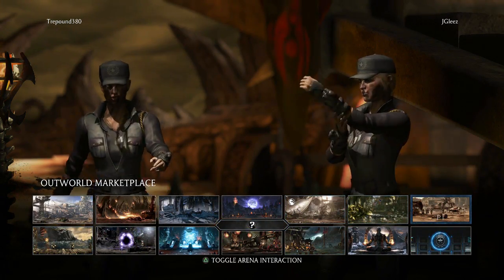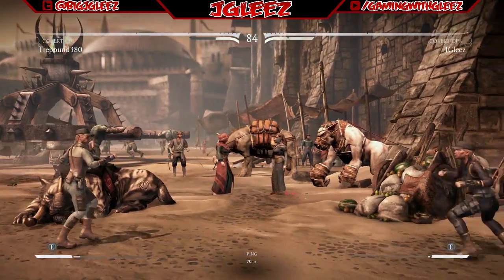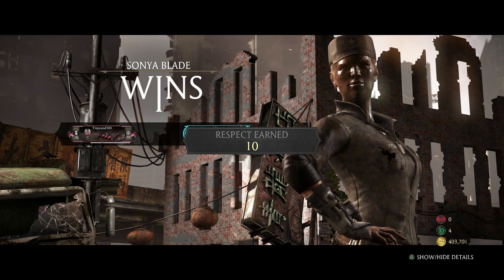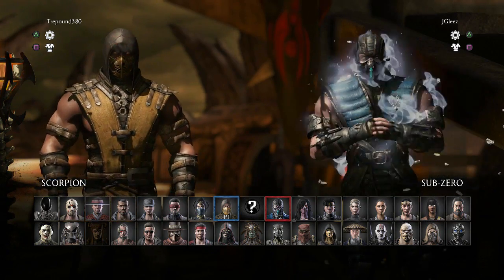Trepound (Sonya) vs J Gleez (Sonya) Mortal Kombat X Tournament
This is footage from an awesome Mortal Kombat X tournament ran In this tournament I use both Sonya and Scorpion to face off against some of the best Mortal Kombat players in the world.

The tournament was hosted by UA Royale. Follow his Twitter